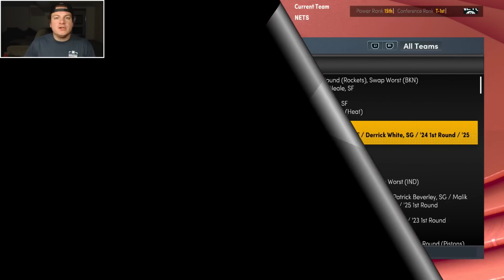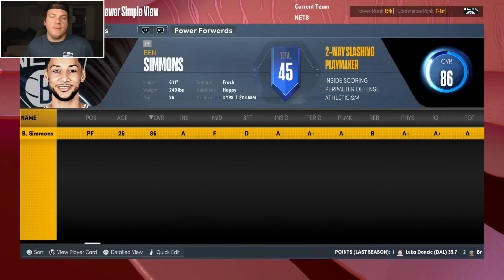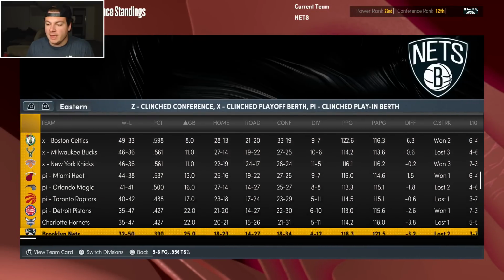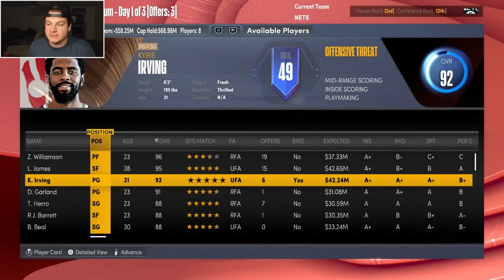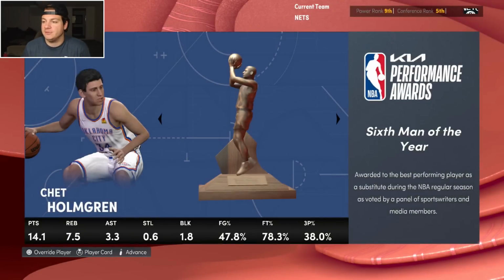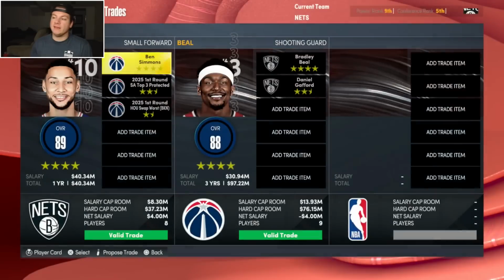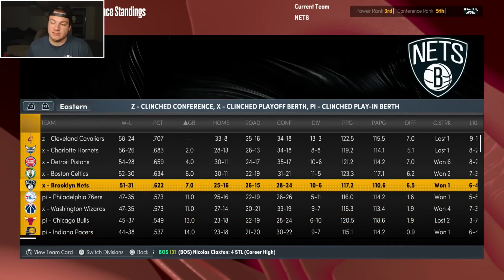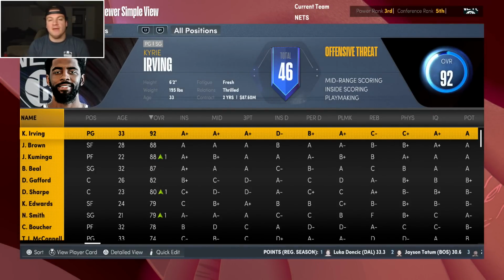JAYLEN BROWN BROOKLYN NETS REBUILD! NBA 2K22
In today's video, we did a Jaylen Brown Brooklyn Nets rebuild on NBA 2K22!

I think it came out super well so if you're interested, feel free to check it out! Any questions or suggestions with the merch, feel free to shoot me a DM on twitter.